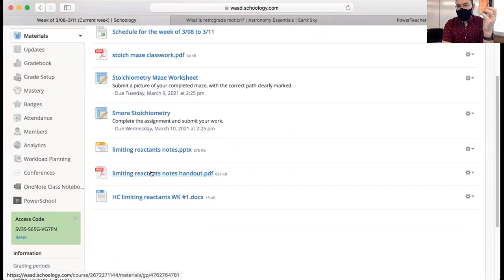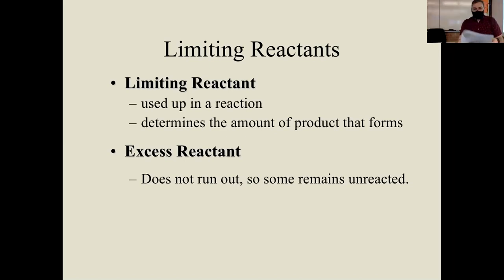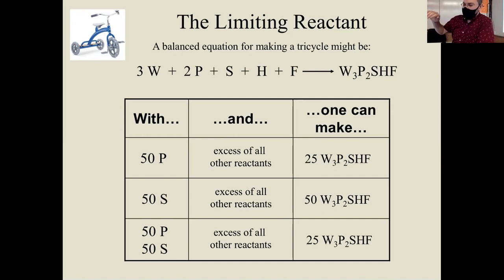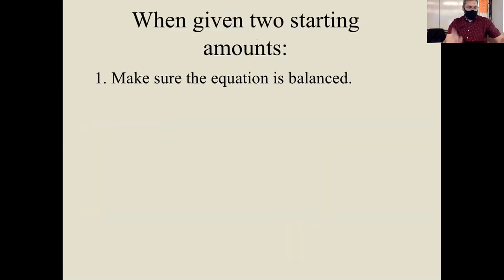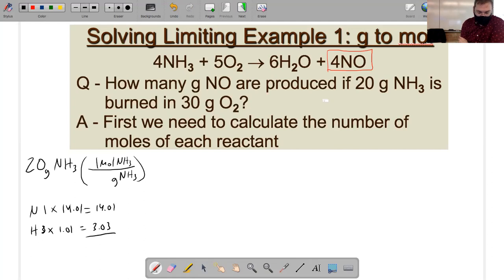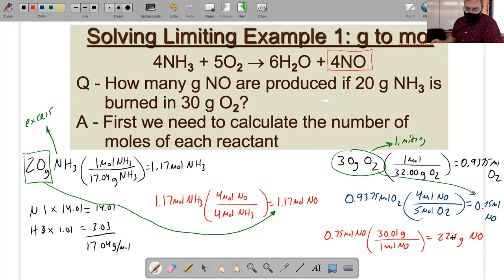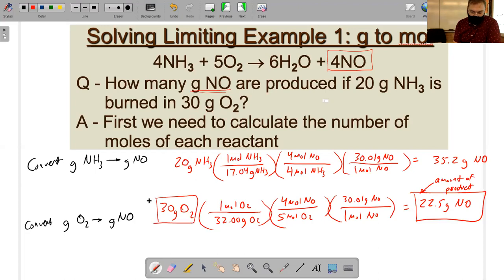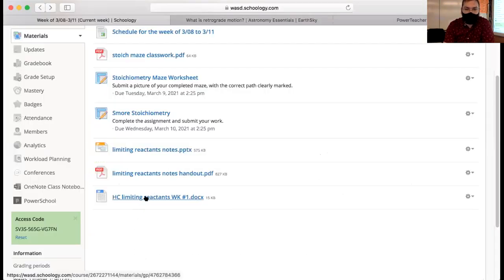Limiting Reactants - Honors Chemistry - 3/10/21